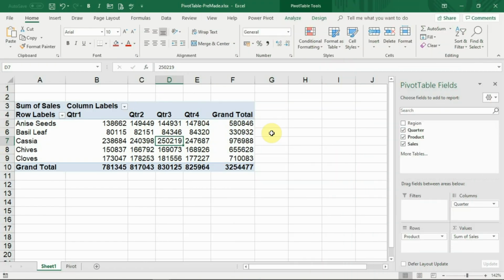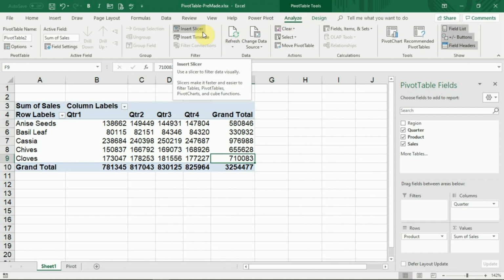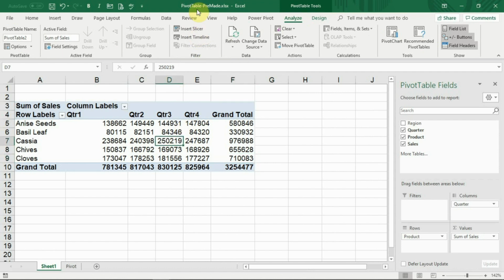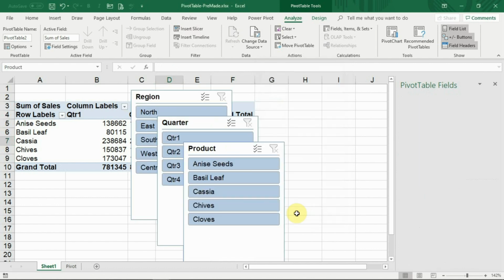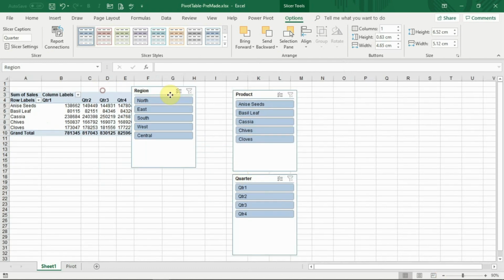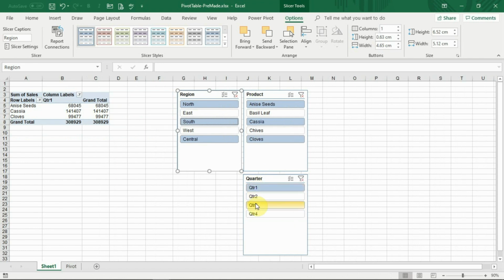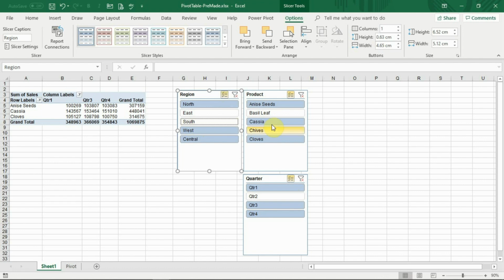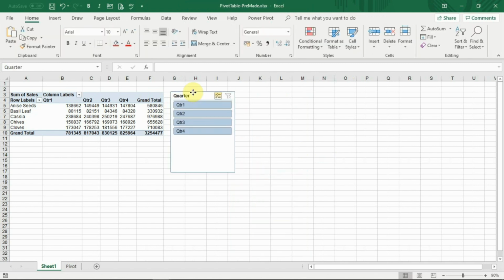22 Slicers in Pivot Tables